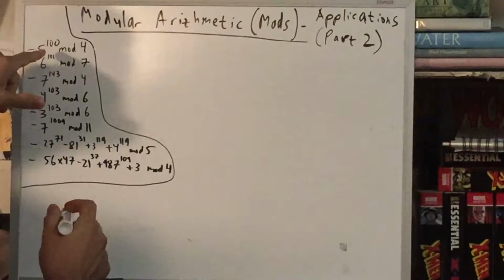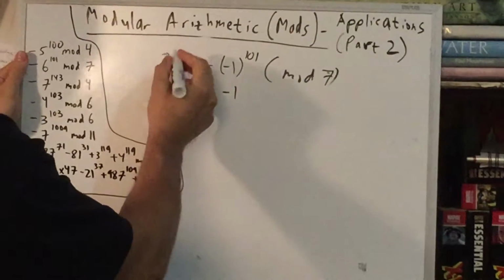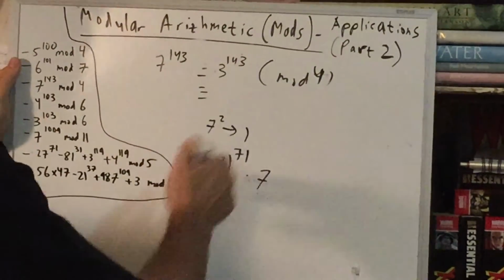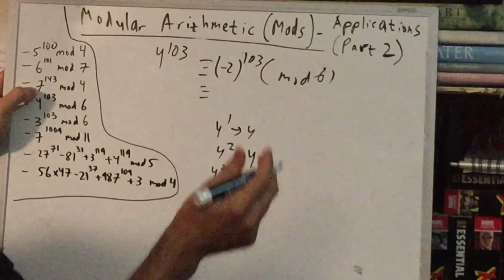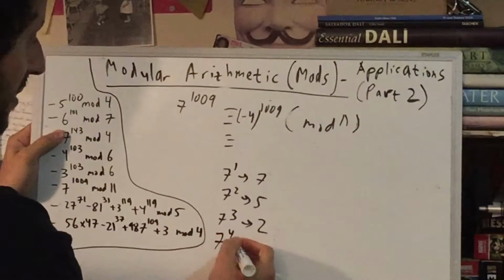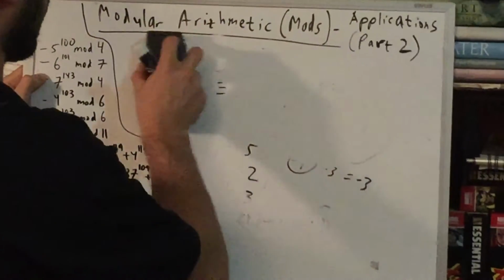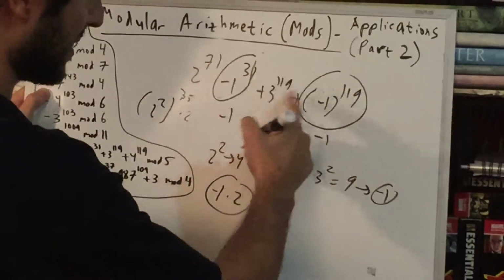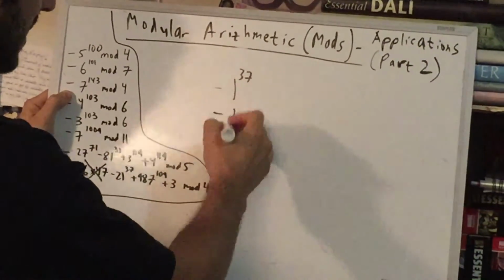42. Modular Arithmetic (Mods): Applications (Part 2)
In this video, we look at some applications of mods, in which tedious calculations become simplified.